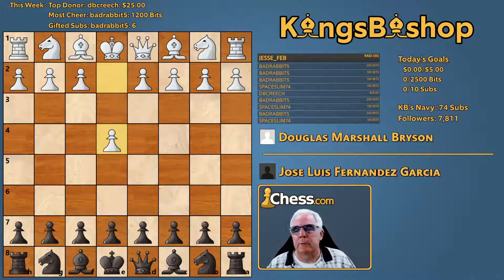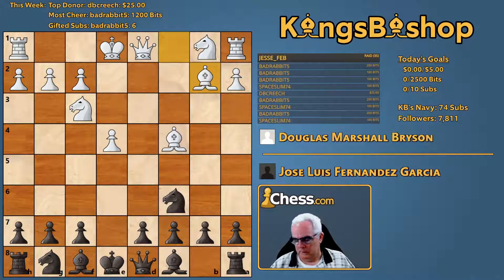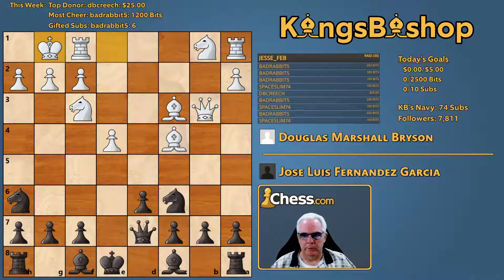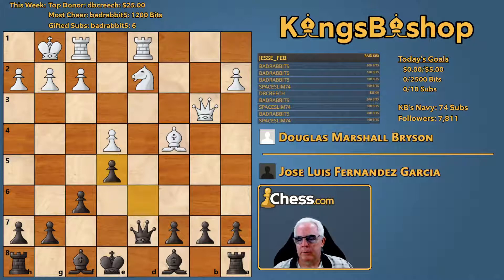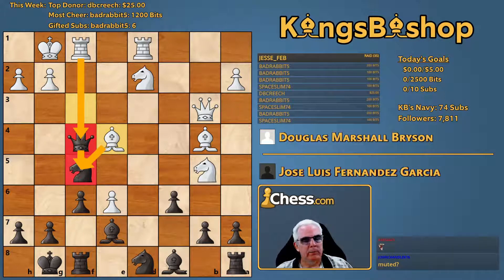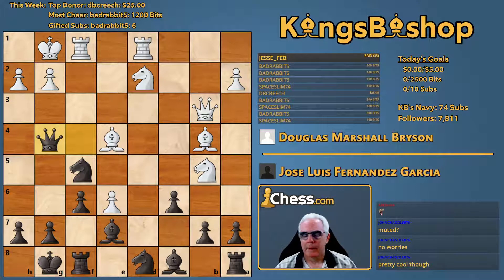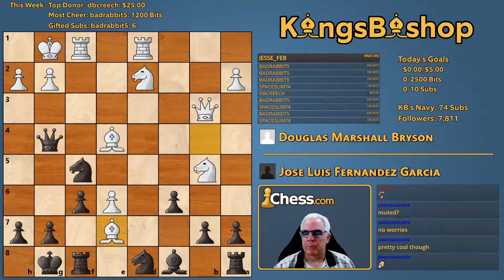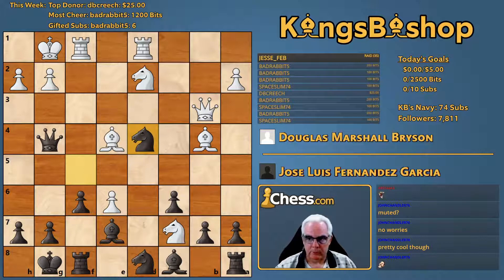Today's Grandmaster 5 3 1954 Jose Luis Fernandez Garcia 1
Jose Luis Fernandez Garcia (born May-03-1954) was awarded the GM title in 1986. He was 1st= at Barcelona 1985, 1st= at Torremolinos 1985 and 1st= at Las Palmas 1987. He also played on three Spanish Olympiad teams; in 1982, 1984 and 1986. Spanish champion in 1989.

This game was played on 24 November, 1984 between Jose Luis Fernandez Garcia and Douglas Marshall Bryson in the 6th Round at the Thessaloniki Olympiad.